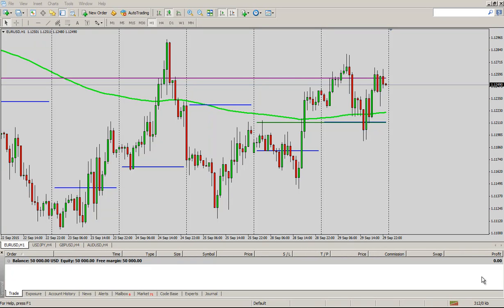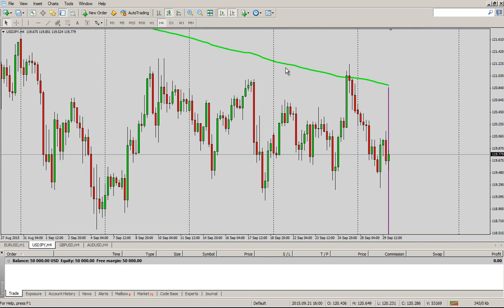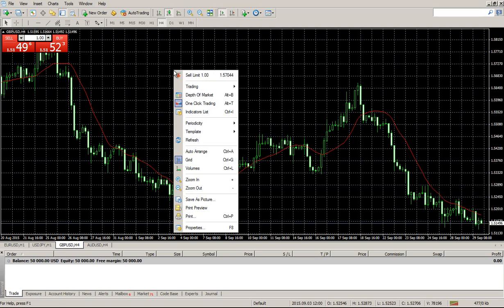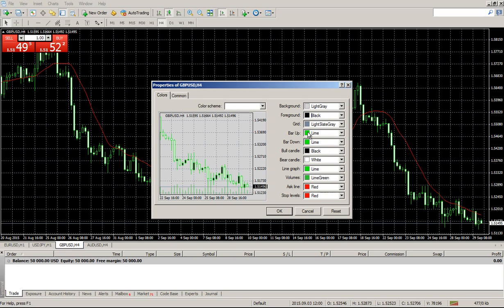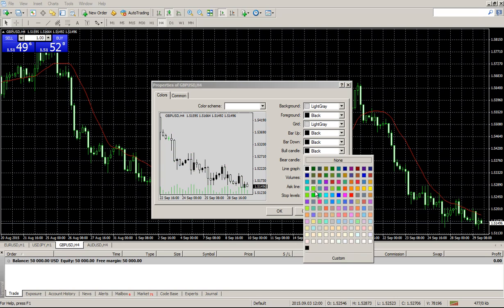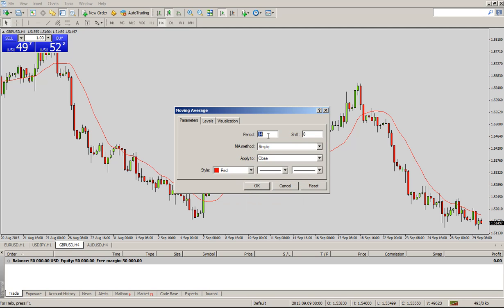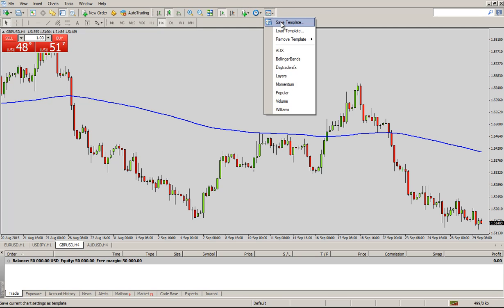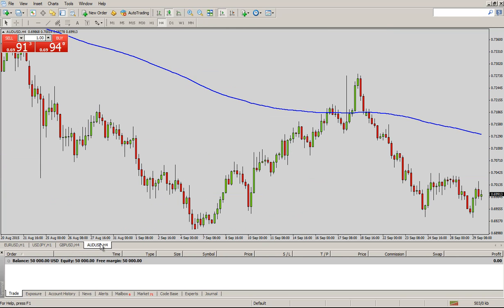MT4 how to customize charts and create template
This video will explain how to customize your charts and create templates for matatrader 4